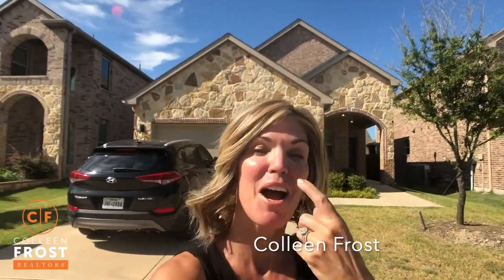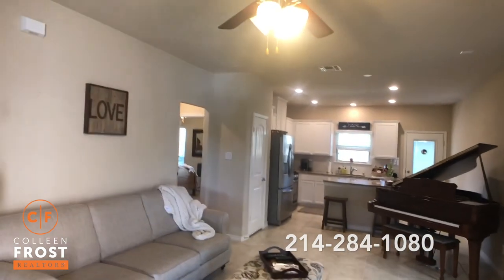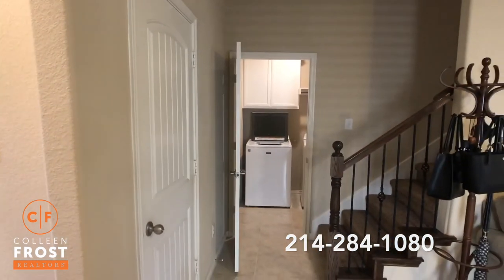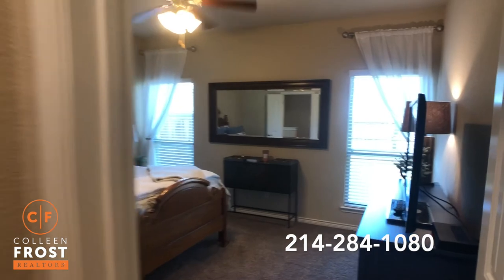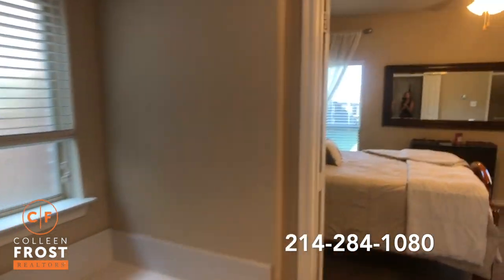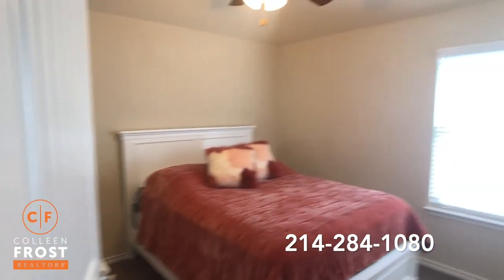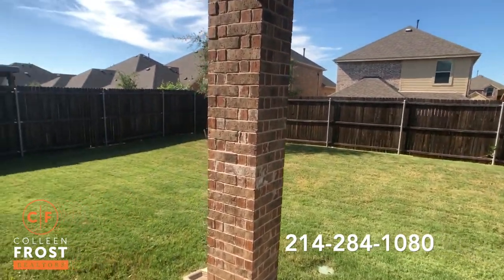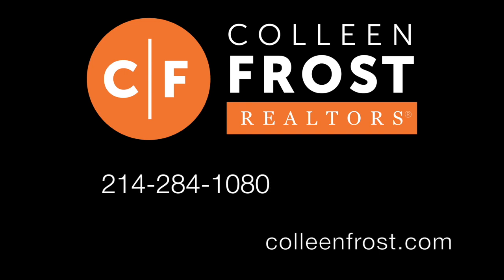POOF! IT’S GONE!®️ SUPER CUTE! 9900 Prairie Dog Ln McKinney, TX with Colleen Frost!